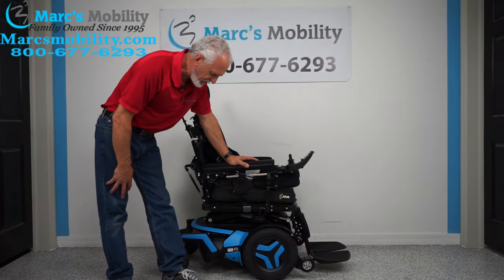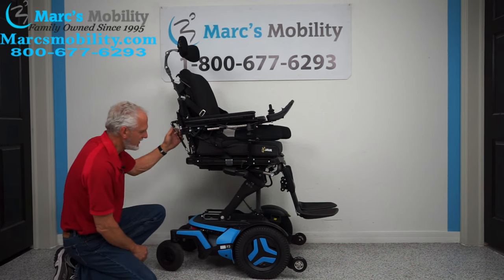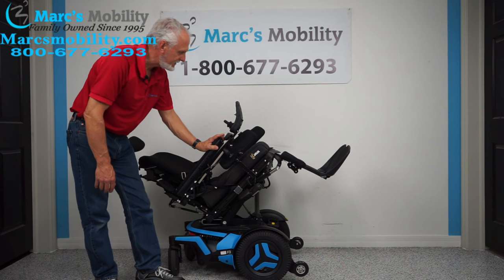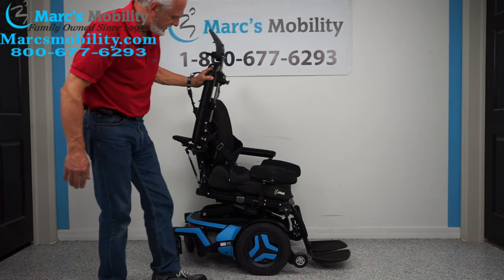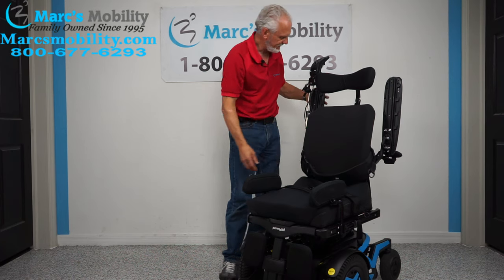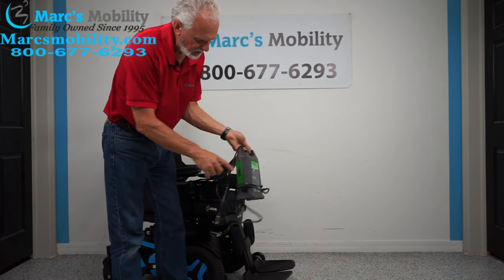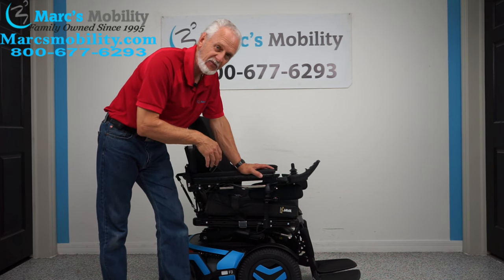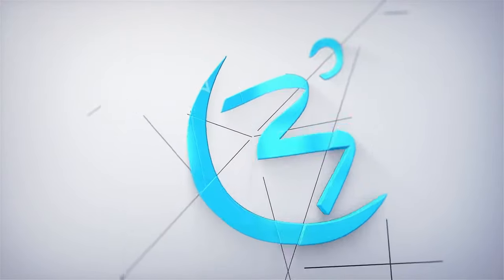Permobil F3 Version 2 Loaded with Anterior Tilt - Review # 4530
This Permobil F3 Power Wheelchair has a 12 inch Seat Lift and is in Like New Condition with 27 miles of use. This Permobil F3 Power Chair features a 18 x 20 inch Deluxe Rehab Seat, R-Net Joystick, 14 inch Solid Drive Tires, a Battery Range up to 13 Miles, and has a 12" Seat Lift, Power Tilt, Power Recline, Power Anterior Tilt & Power Legs. The F3 Power Wheelchair offers the smallest footprint of this redesigned series of front-wheel drive power wheelchairs. Its size and agility let users move quickly in and out of tight spaces like busy city streets and crowded areas like malls...or even parties. The platform has a lower, repositioned center of gravity, which greatly improves stability while traversing inclines or declines. With its fully independent suspension, the F3 provides a comfortable ride and allows users to navigate the obstacles of life. The Permobil F3 Corpus is one of the best chairs you can buy for the money. If you're looking for an well made, excellent riding power chair be sure to check out the Permobil F3 Corpus today!